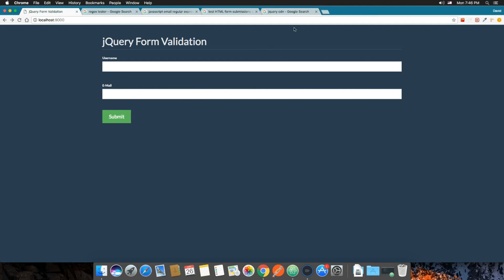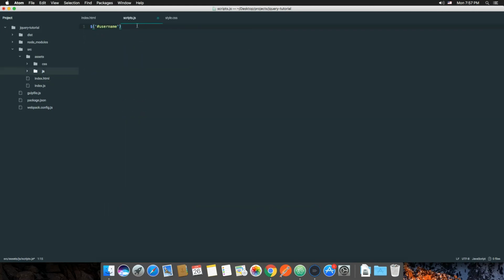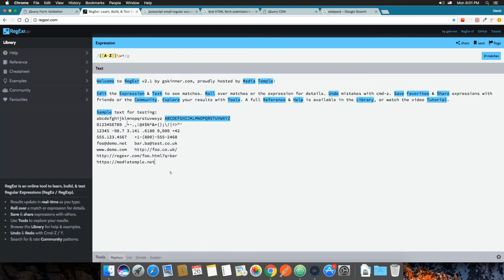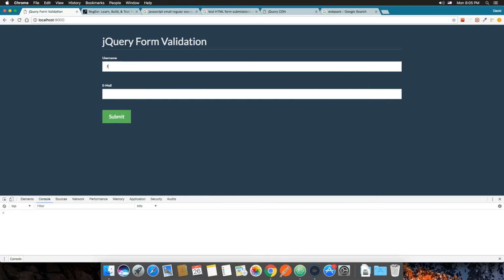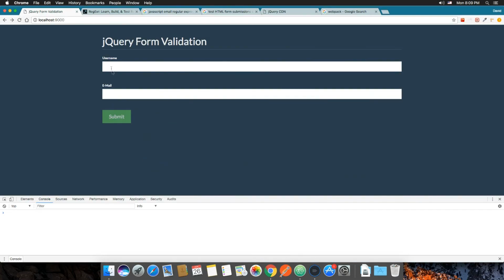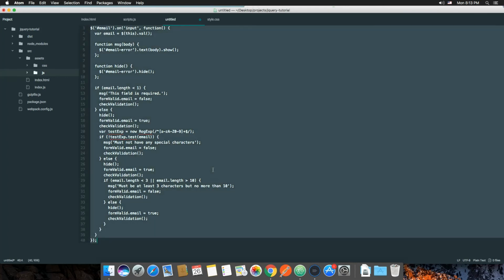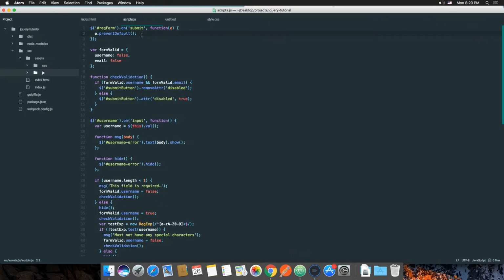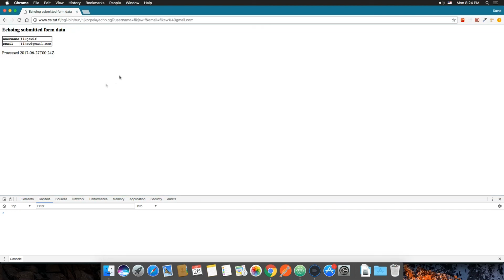jQuery Tutorial - Form Validation